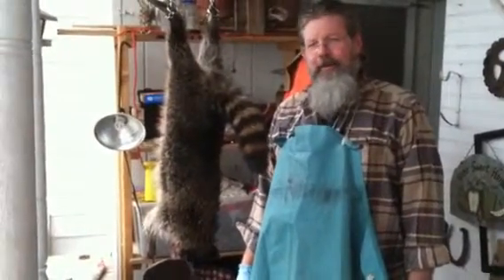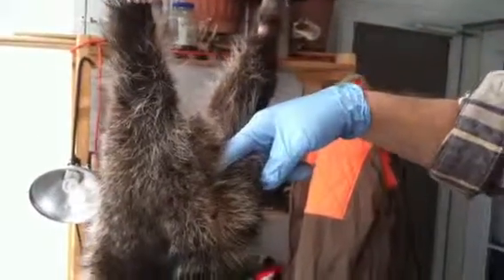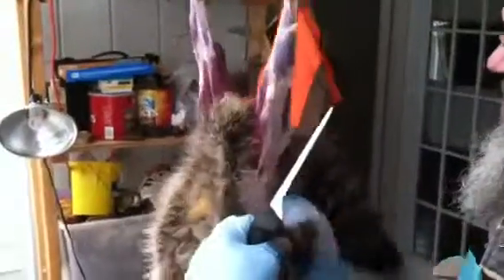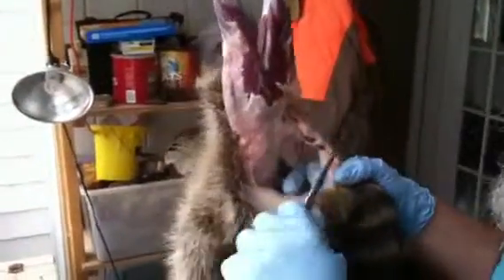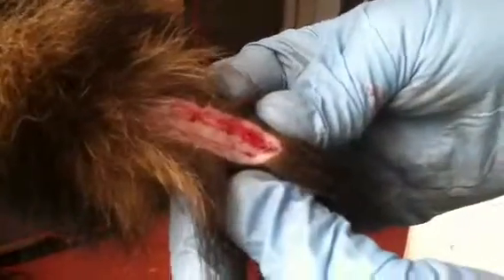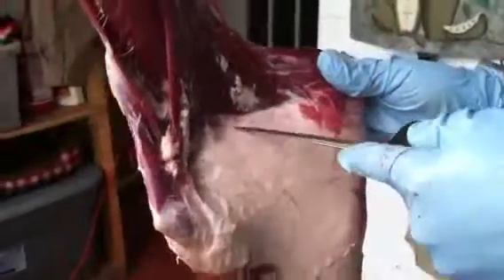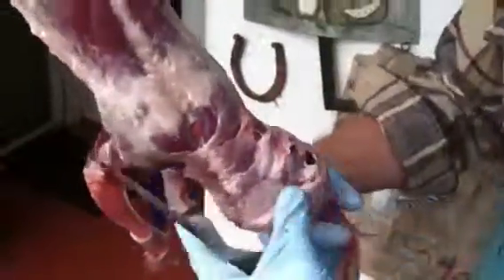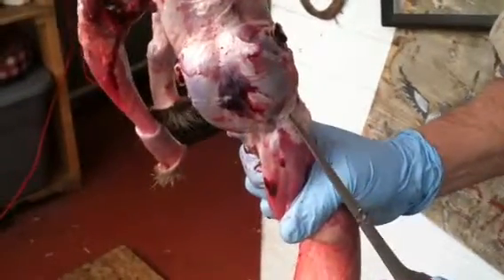Raccoon skinning Demo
This same method pertains to fox, bobcat and coyote..